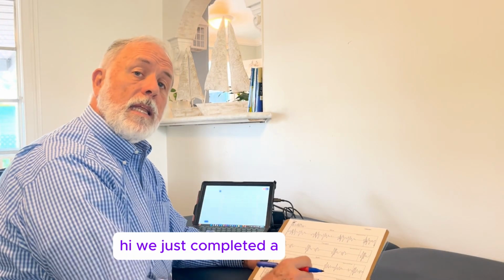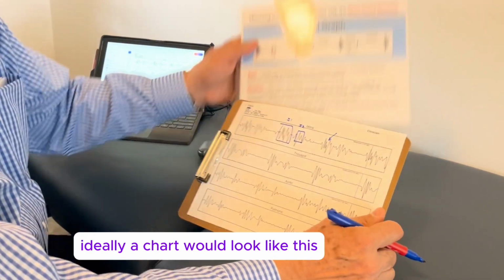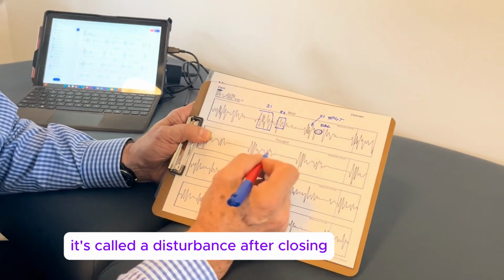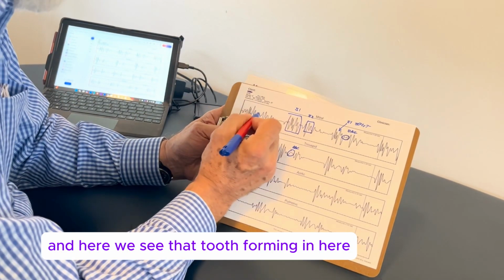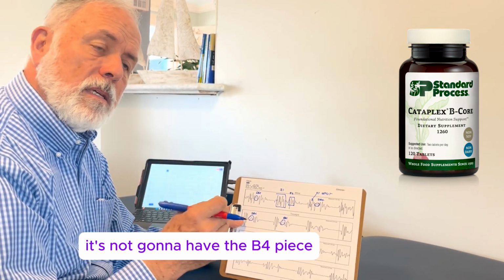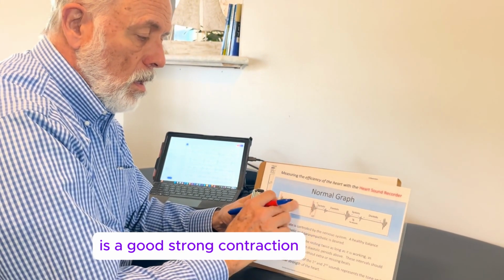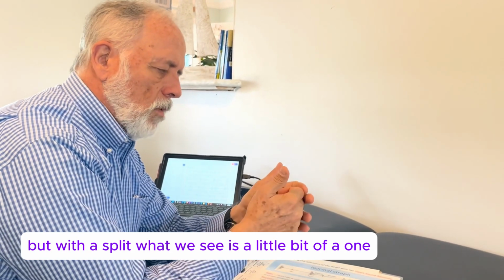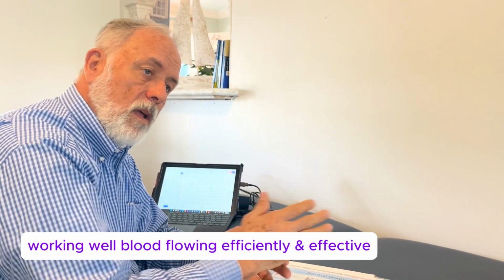Is Your Heart in Sync? How a Simple Supplement Could Improve Heart Health and Prevent Future Risks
We analyzed a heart sound recording from a 40-year-old male. His chart shows an S1 split, where the third peak in the S1 signal has dropped, indicating that the heart’s ventricles aren't contracting simultaneously. Additionally, we observed a "disturbance after closing," a small spike following each valve closure that ideally shouldn't be there. This disturbance was consistent across multiple valves.

To address these irregularities, we recommend Cataplex B Core, a whole-food B complex vitamin supplement that contains B4, which can improve heart contraction and flow by strengthening and coordinating ventricular function. Proper timing in contractions can reduce risks like blood pooling and clots, supporting overall heart health.

What is a Heart Sound Recording?

It is a simple, non-invasive scan that can show how efficiently your heart is working while also giving insight into potential system weaknesses and nutritional deficiencies, such as B vitamins, calcium, enzymes, essential fats and so much more.

Common heart & circulation related symptoms that point to nutritional deficiencies:
🤍Heart racing
🤍Heart flutters
🤍Slow heart rate
🤍Poor circulation
🤍Difficulty catching your breath
🤍Fatigue upon exertion
🤍Poor circulation
🤍Hands and feet go to sleep easily
🤍Heart pounding at night

Nutritional solutions include:
🤍Whole food B vitamins
🤍Organically bound minerals
🤍Magnesium
🤍Calcium
🤍Soybean lecithin
🤍Heart-supporting herbs like Hawthorn & Gingko

Gain valuable insights into your heart health!